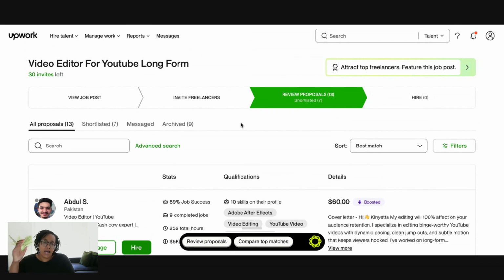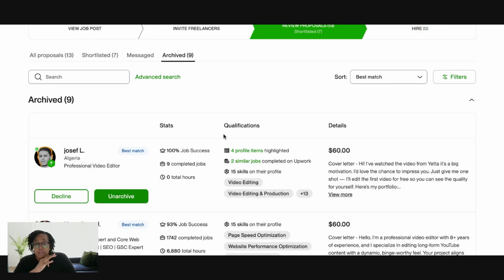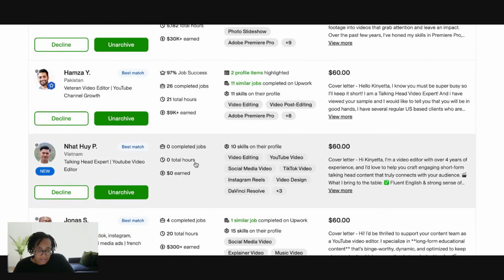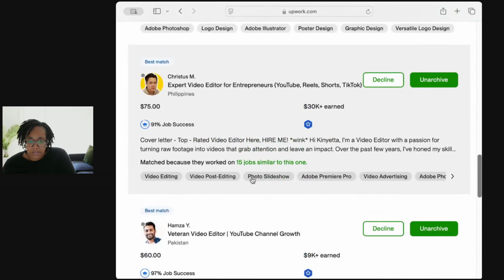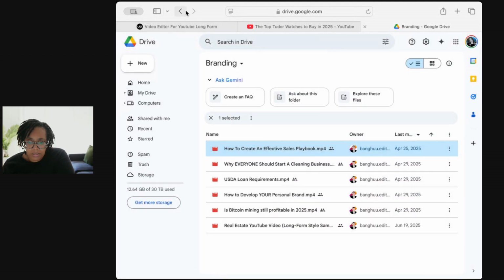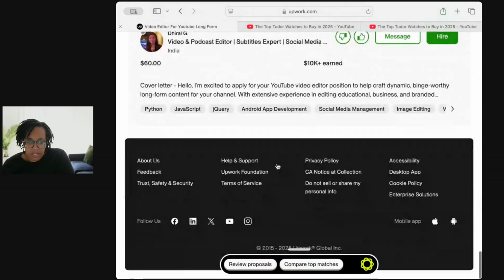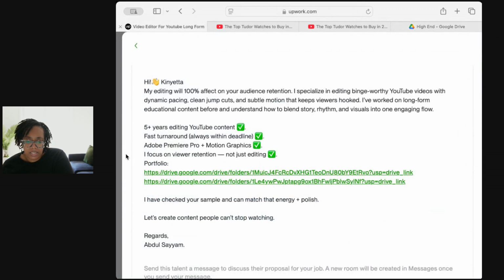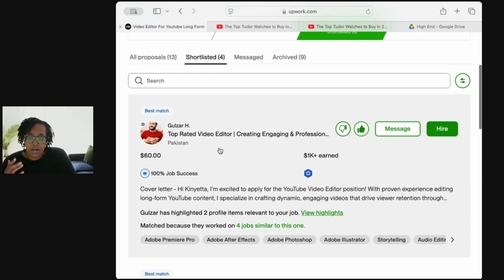Hiring a Virtual Assistant? Here's How I Choose the Right One (Video Editor) on Upwork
Thinking about hiring a virtual assistant but not sure how to choose the right one? In this video, I walk you through a real VA job posting I have live and show you exactly how I vet applicants. You'll learn what red flags to watch for, how to narrow down your list, and tips to find the perfect fit for your business.